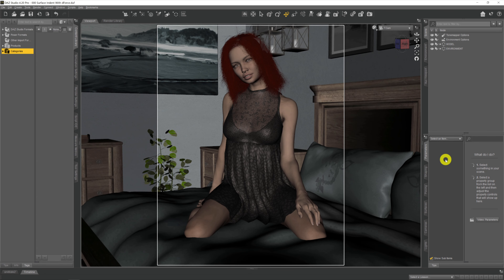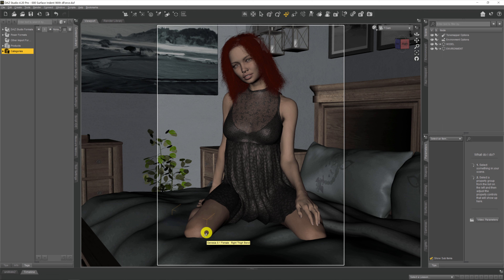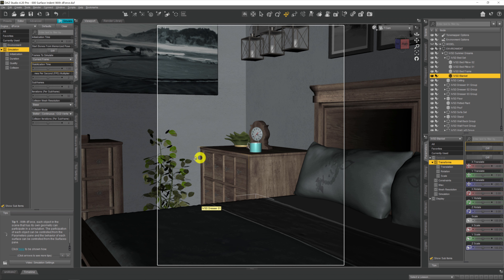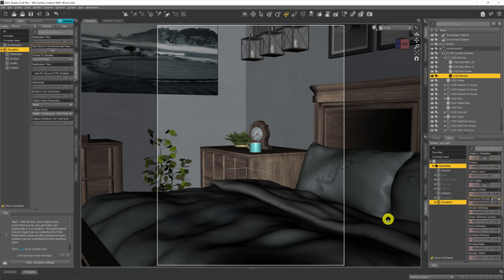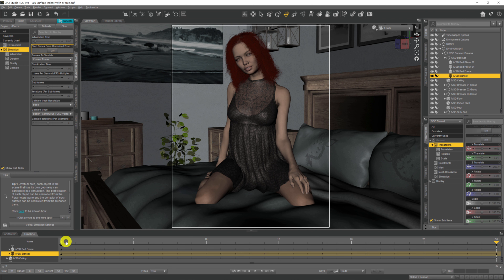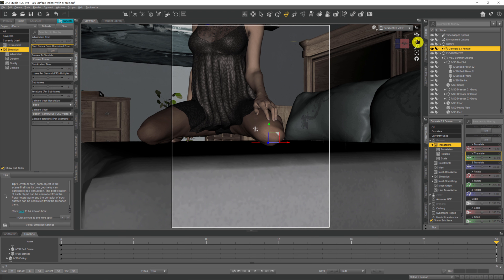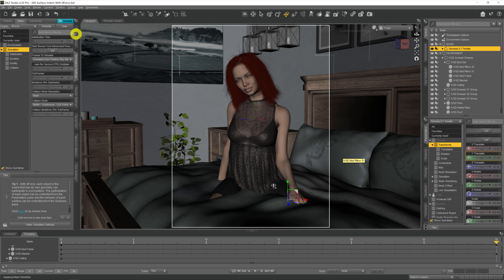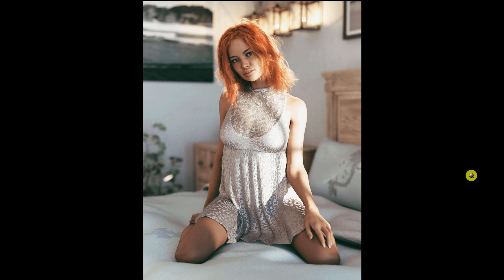Daz 3D dforce Tutorial : Surface Indentations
In this Daz 3D dforce tutorial we'll take a look at how we can have a model interact with the environment by lowering the her onto a duvet and having natural surface indentations appear in the bed sheets.

0:00 Intro
2:29 Add a dForce modifier
3:00 Simple dForce Simulation
3:35 Adjusting Dynamic Strength
6:16 Adding an Animation Timeline
9:43 dForce Animation Simulation
10:00 Reviewing Simulation Results
10:40 Final Render and Summary